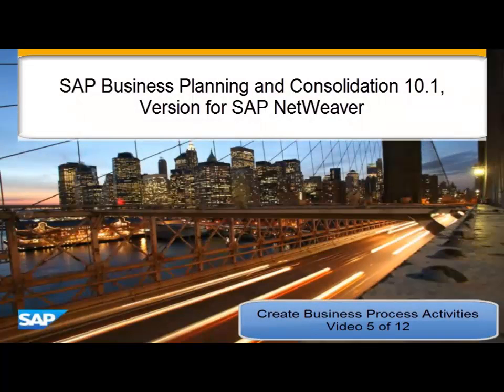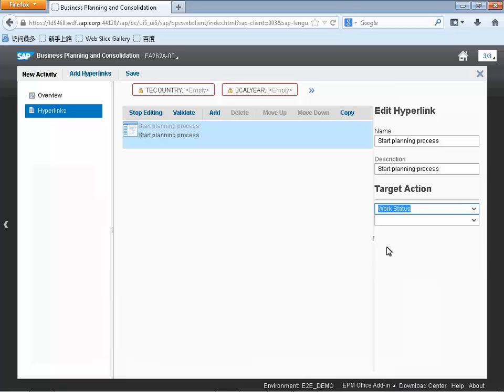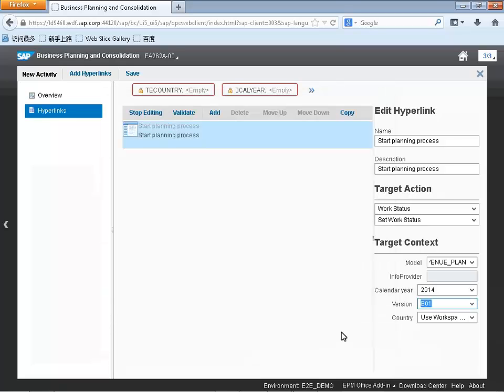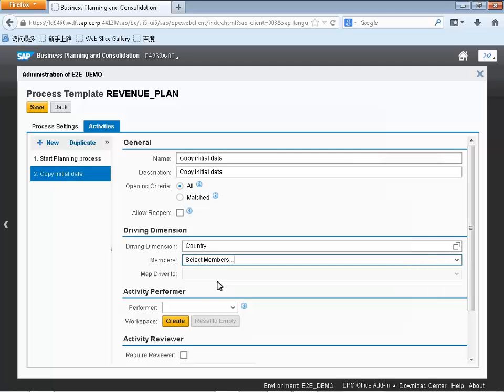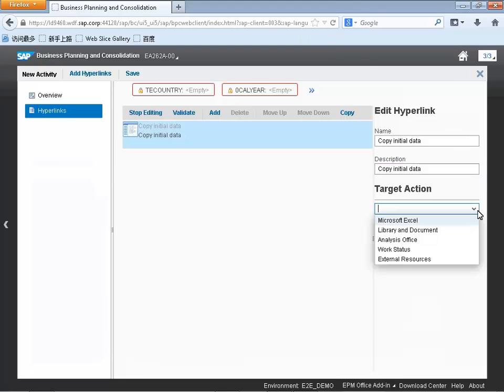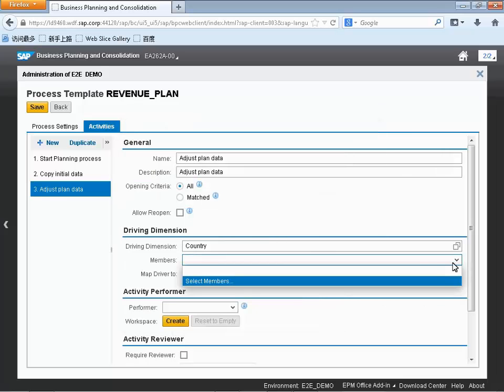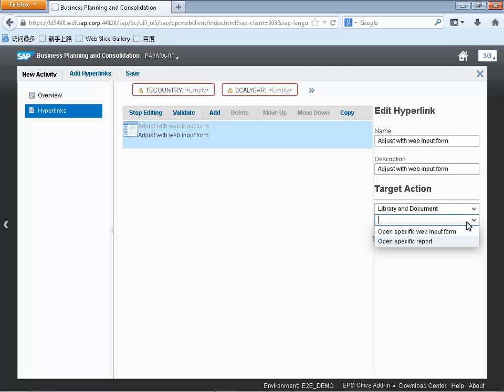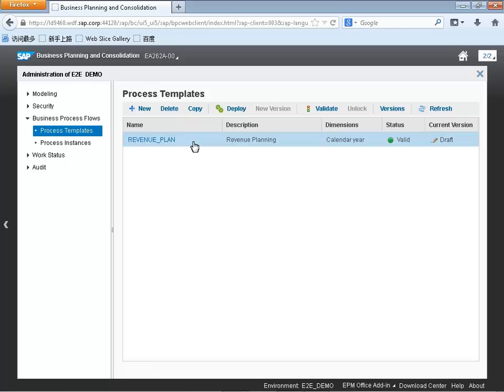Create Business Activities in the SAP Business Planning and Consolidation (BPC) 10.1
Create the business activities and tasks required for planning activities leveraging templates within Business Process flows, with the SAP Business Planning and Consolidation (BPC) 10.1, version for SAP NetWeaver Model.